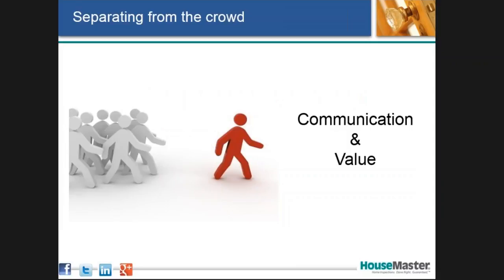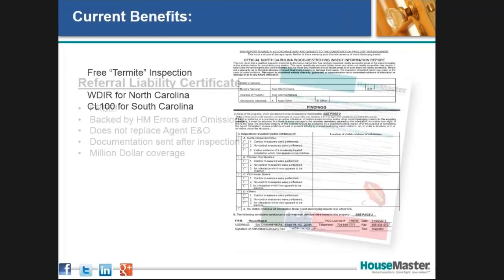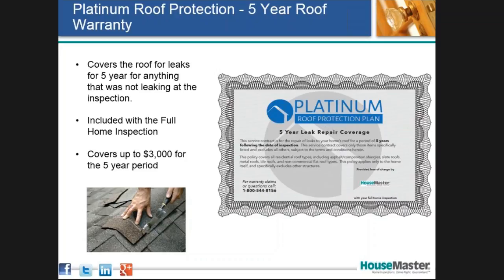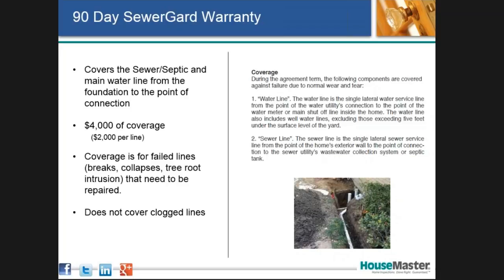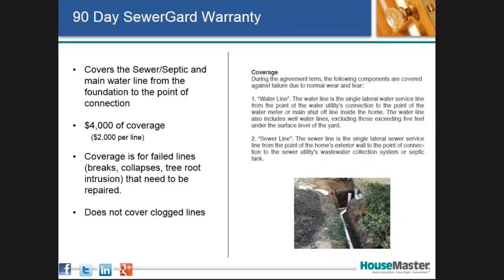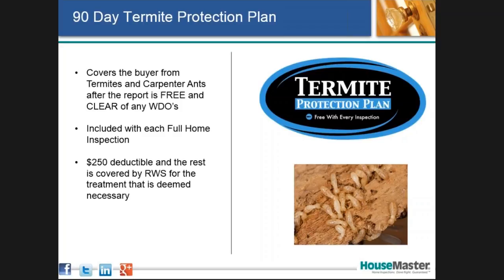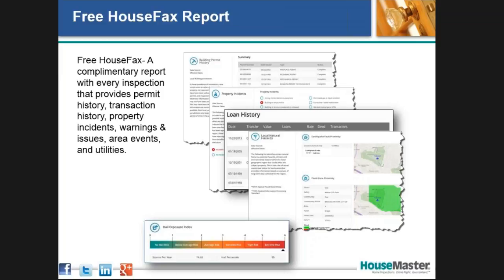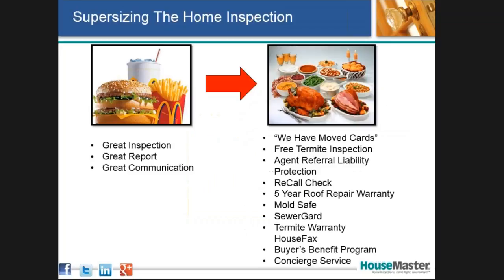Supersized Inspection with HouseMaster!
In this video you will see why choosing HouseMaster for the inspection will benefit both the buyer and the agent! This short video will go over the many reasons why.